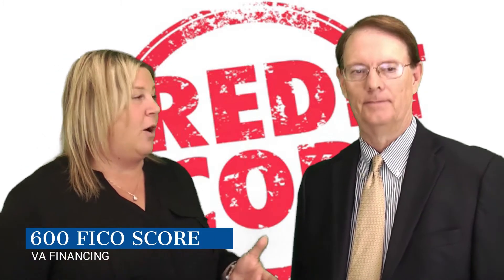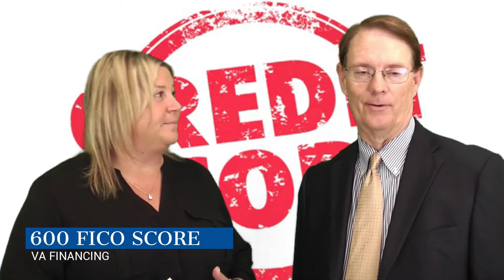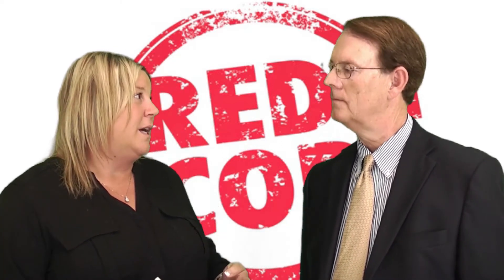VA HOME LOAN PROGRAM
VA Loan Program for Active and Retired Military Families.

Tracie Schmidt
Branch Manager
Supreme Lending

 Enjoying this video? Be sure to L I K E and S H A R E. If you would like to watch additional videos, please click on the “BELL” to be notified of all my future videos once uploaded to this channel.

I upload a new video weekly to provide help, support and important information relative to Buying and Selling Real Estate in South Orange County and San Diego County.

Hi, I am the Broker/Owner of South Coast Exclusive Properties with offices in Carlsbad CA and San Juan Capistrano CA. I have over 30 years Sales and Negotiating Experience and enjoy helping my clients Sell their homes and helping clients find their New Dream Home.

I have lived here in Carlsbad for (19) years. The Village of Carlsbad is a wonderful seaside town to raise your family. Carlsbad offers Award Winning Schools, Great Shopping, Restaurants, World Famous Beaches and of course Legoland California.

If you are thinking of moving to Carlsbad or South Orange County, trust me we can do a virtual walkthrough of homes your are interested in via Facetime or Zoom Video Conference Call.